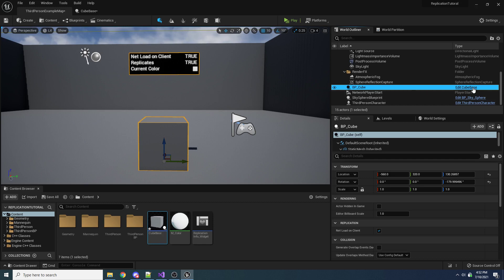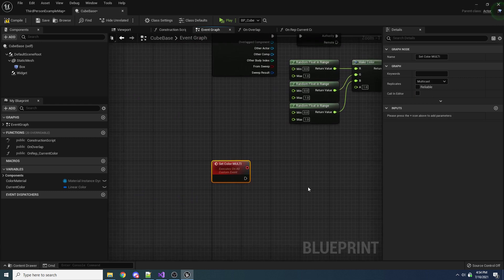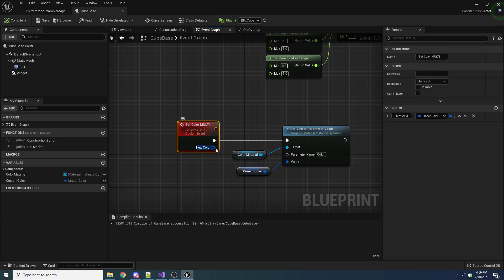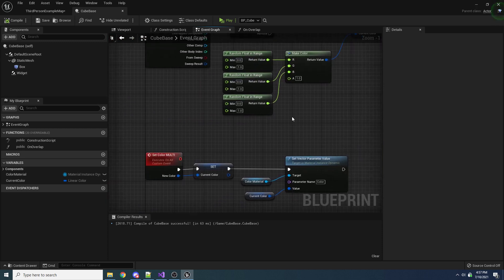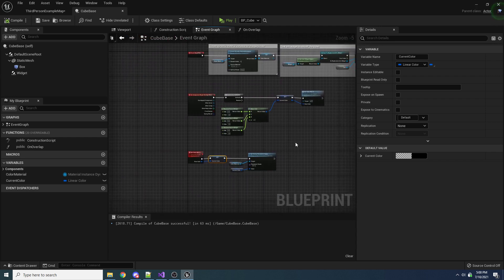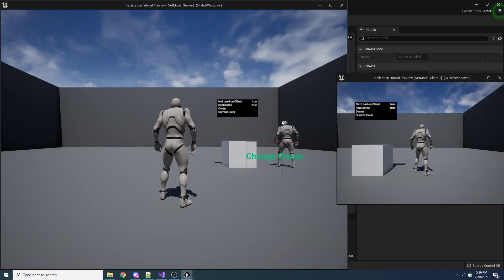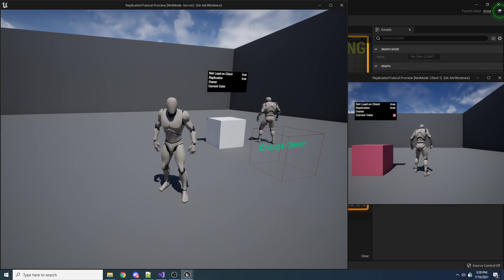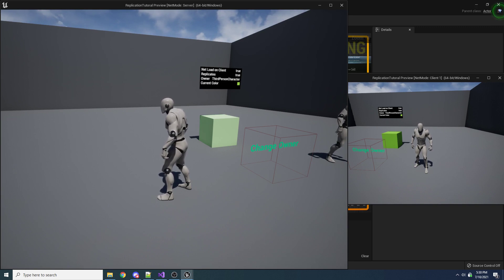Unreal Engine - Replication Basics (2/3)